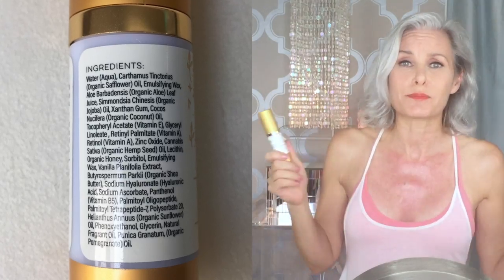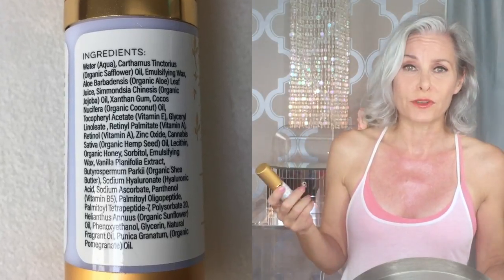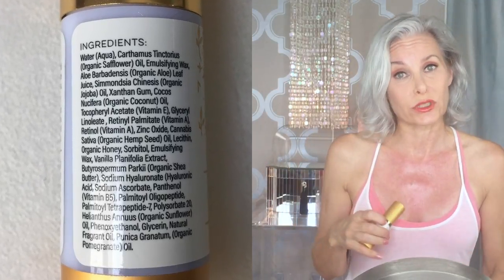Beautifying The Decolletage: Derma Rolling, Retinol & SPF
I have to admit I wasn't alway good about sunscreen. And now I am paying for it with a decolletage that doesn't match my face. So I decide to start treating it like my face, using my derma roller from La Fontaine Cosmetics as well as Retinol.

They provided me with a Derma Roller, Retinol, Moisturizer and Toner as well as compensation. I have been using these products for almost a year on my face and have been delighted with the results. This is the beginning of my journey to improve the texture and appearance of the skin on my decolletage.

Life. Style. Food. Fitness and feeling fabulous after forty! SparkLily.com